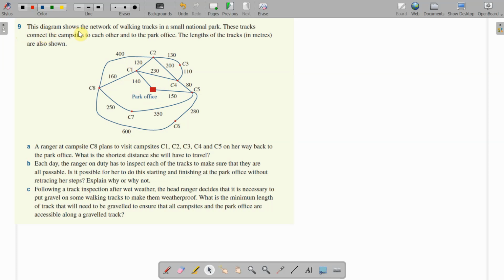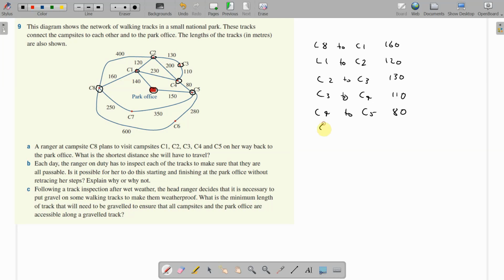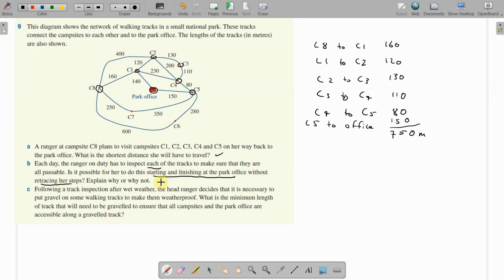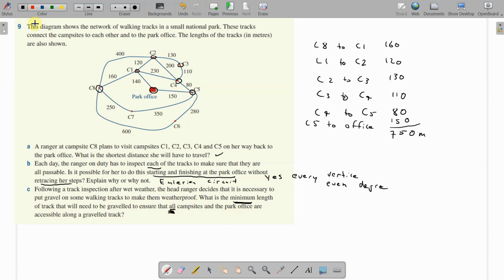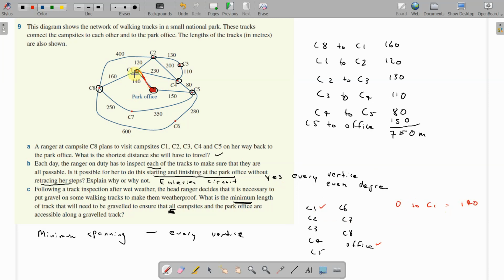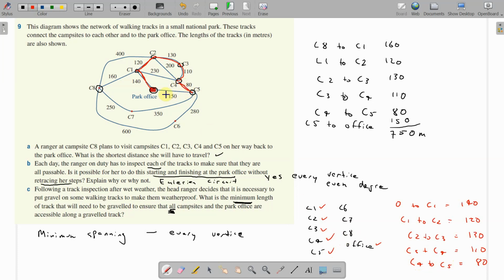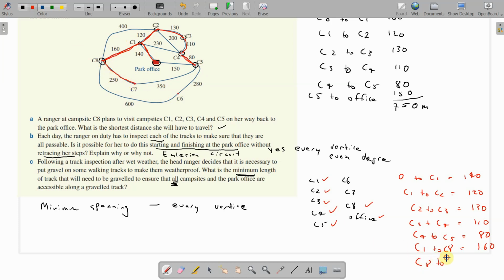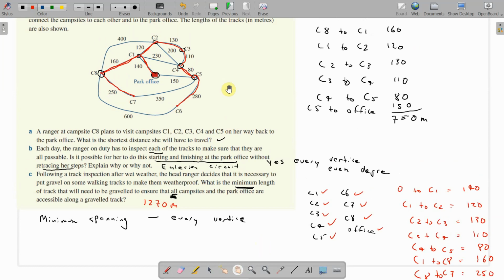year 12 HSC revision topic 2 Network Concepts short answer qu 9